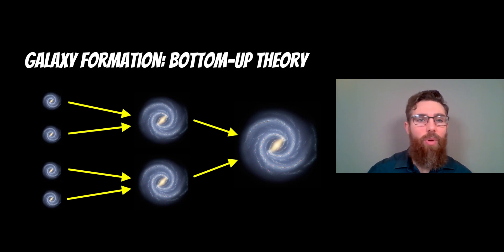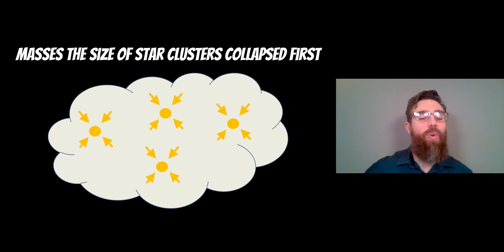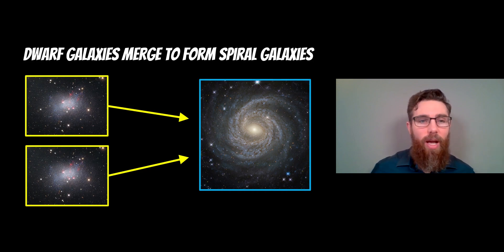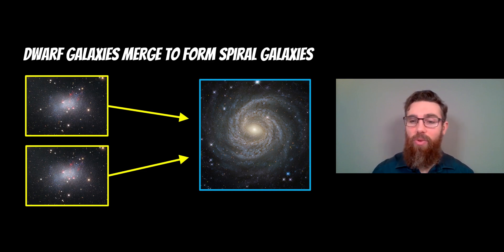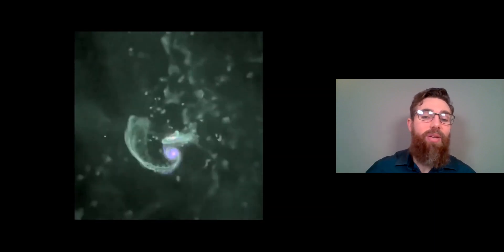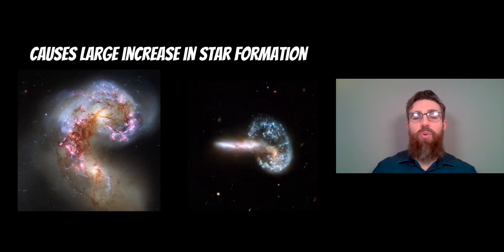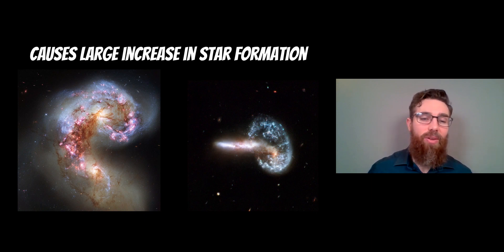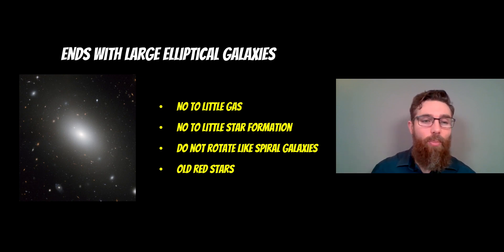Galaxy Formation: Bottom-Up Theory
Welcome, my name is Phil, and in this video I discuss what the bottom-up theory of galaxy formation is.

There are several theories regarding how galaxies form. One of these theories is the bottom-up theory, also known as hierarchical.

Bottom-up theories suggest that masses the size of star clusters collapse first, then assemble through collisions and mergers into galaxies, clusters of galaxies, and superclusters. The original collapses are thought to occur extremely early in the history of the Universe. The bottom-up galaxy formation theory predicts more small galaxies than large ones, which is consistent with observations.